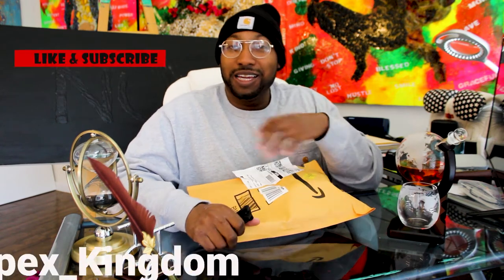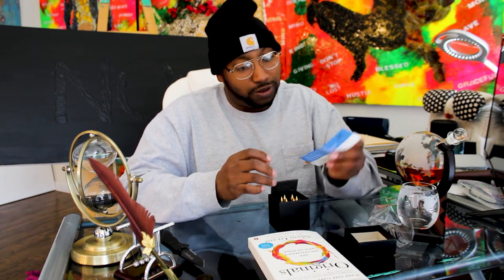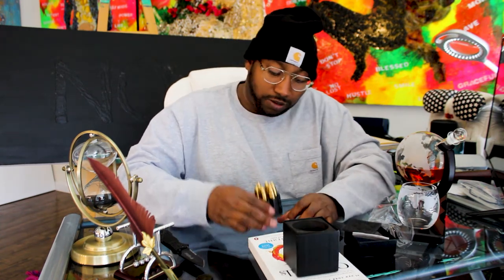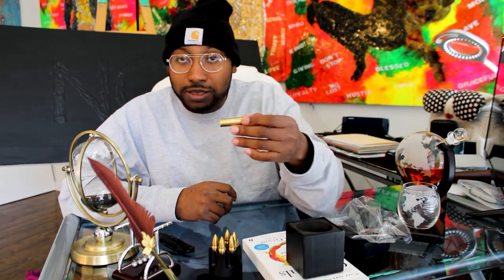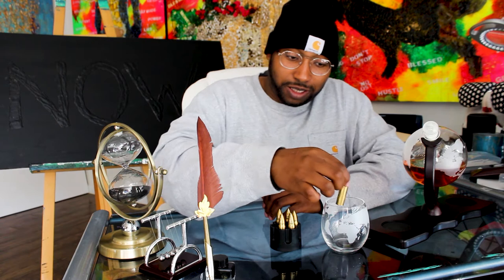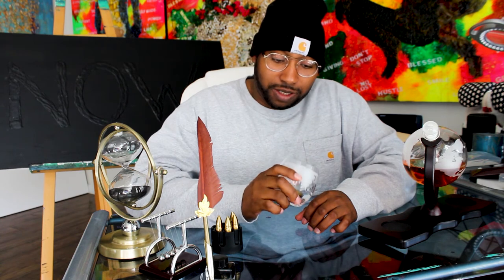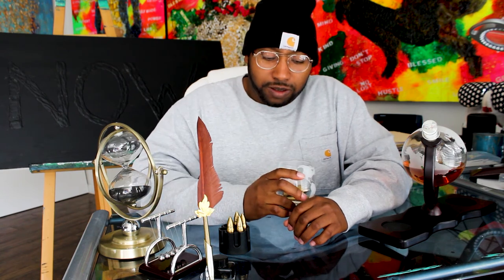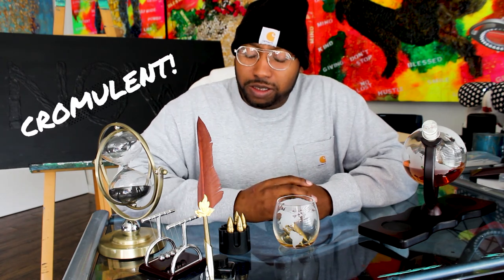BULLETS IN YOUR WHISKEY?? DOES IT TASTE BETTER? SHOTS SHOTS SHOTS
Welcome to Embiggen Production,

Product review and unboxing of Take Flight Whiskey Stones.